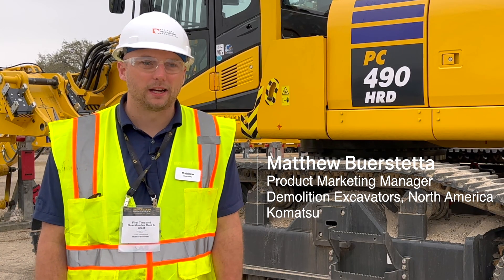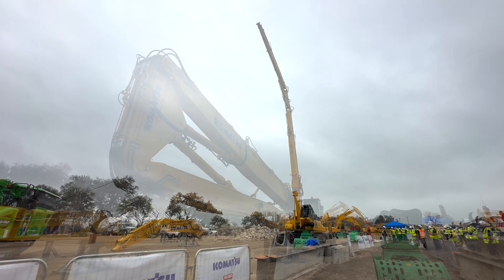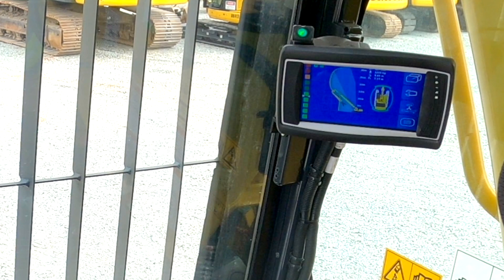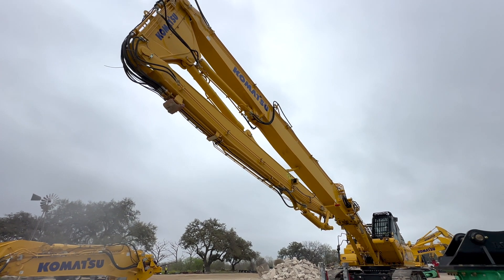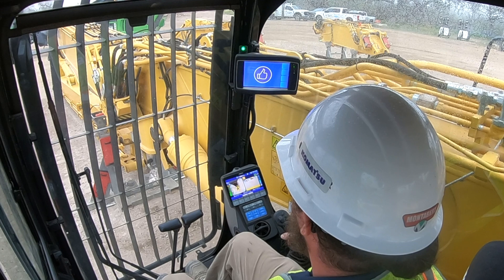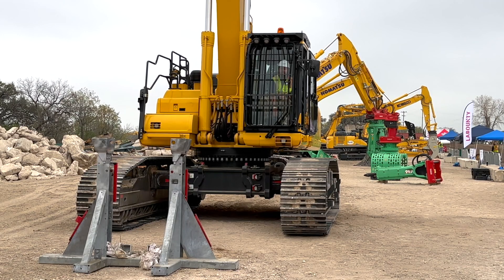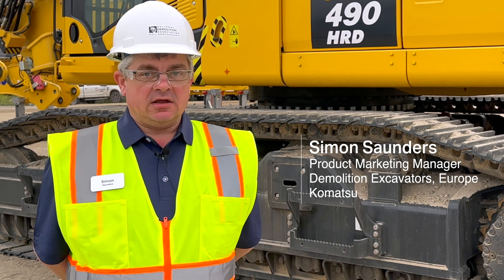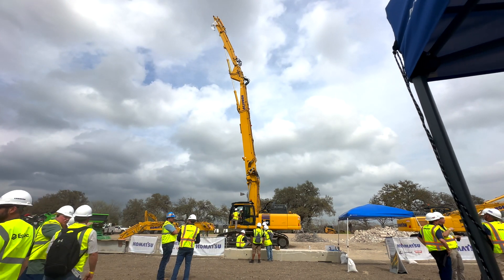Komatsu Features PC490HRD-11 High Reach Demolition Excavator at National Demolition Association Show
Komatsu introduces the PC490HRD-11 High Reach Demolition Excavator at National Demolition Association Show with the K100 system for easy attachment changes ===